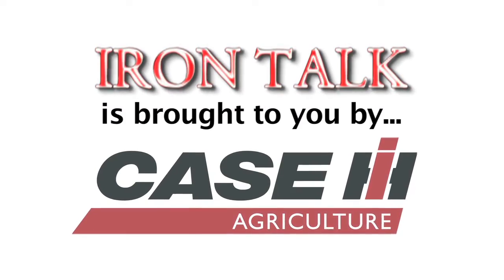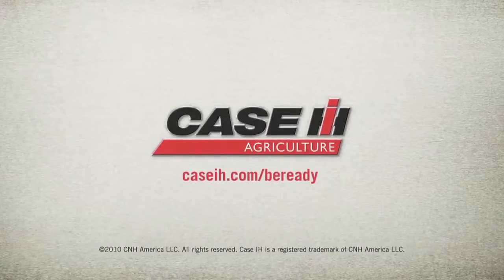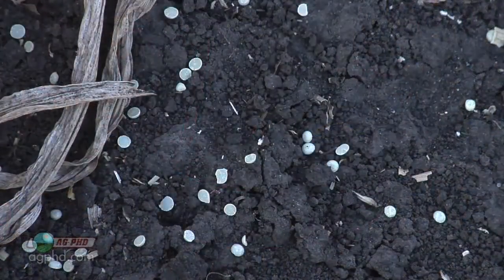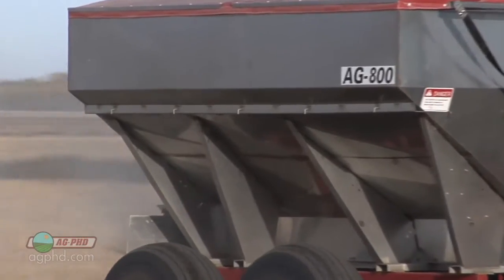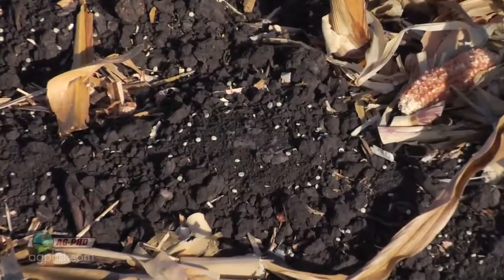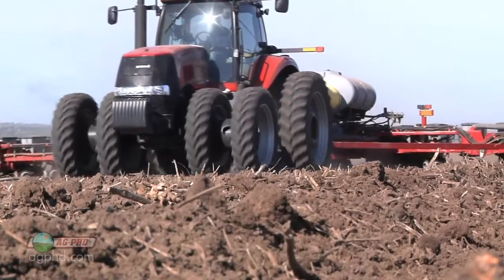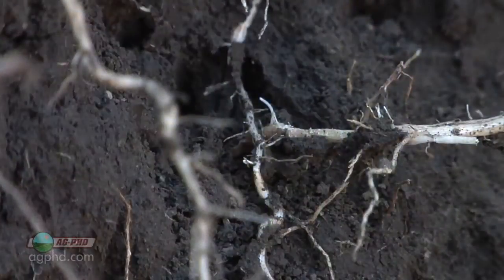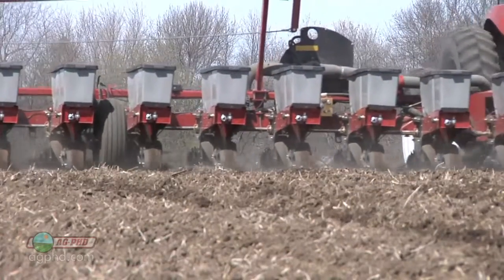Iron Talk #761-Elemental Sulfur Placement (Air Date 11/4/12)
Darren looks at placing elemental sulfur in the soil.